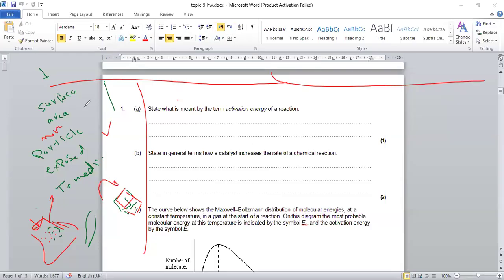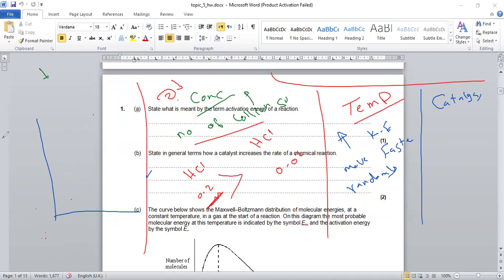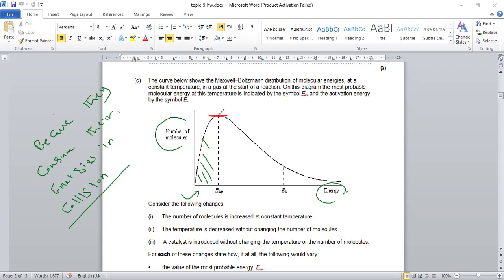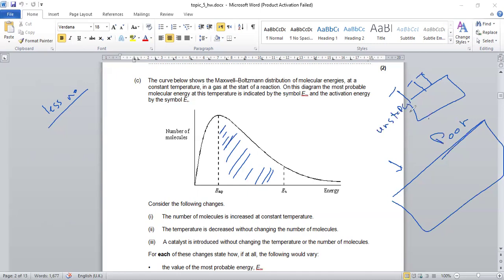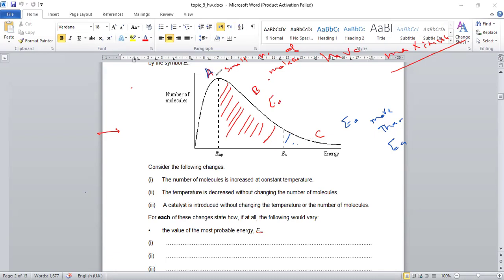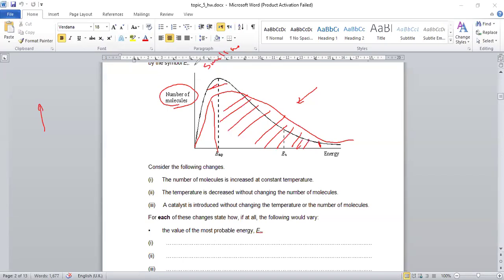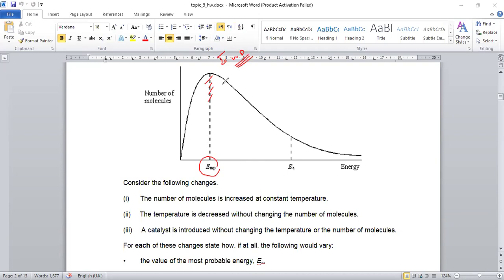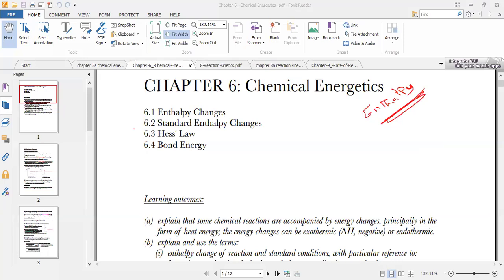EDEXCEL AL CHEMISTRY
CHEMISTRY , AL , EDEXCEL CAMBRIDGE OL